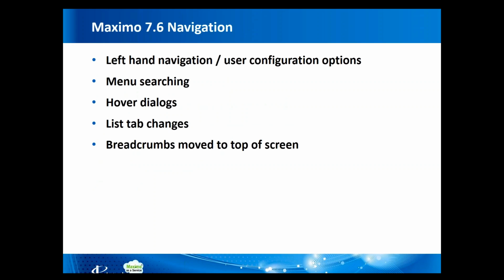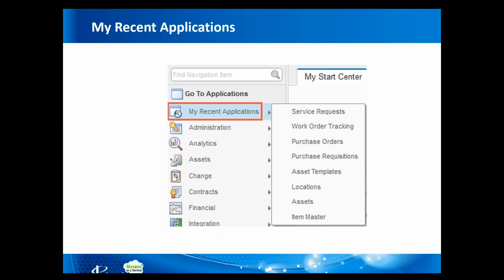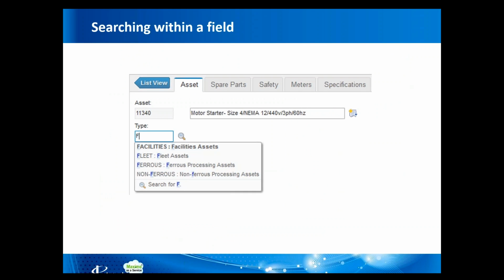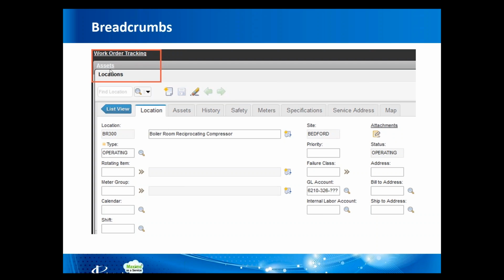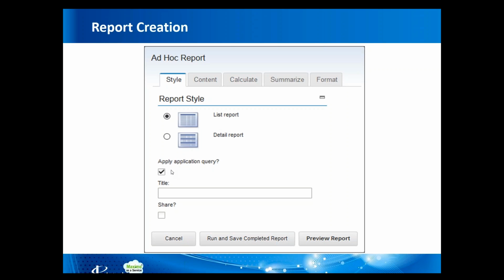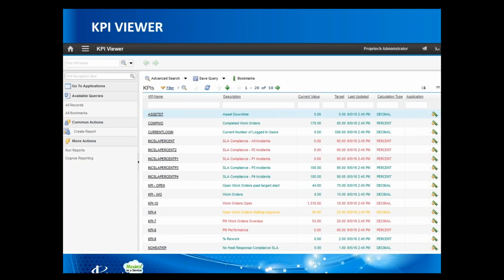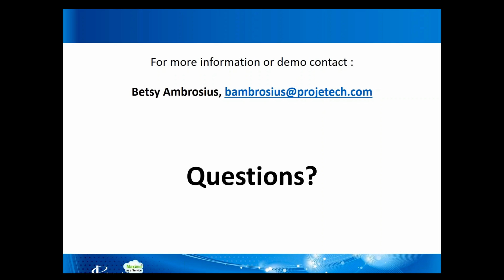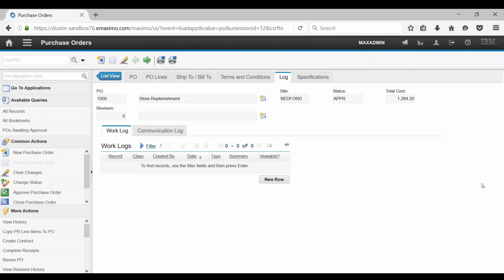Maximo 7.6 New Features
This webinar introduces all the new features in Maximo 7.6. The webinar will review new features such as: Maximo 7.6 Navigation, Edit Mode- Exclusive Record Lock, Start Center Result Set Enhancements, Query Based Reporting Enhancements, New Applications, etc...